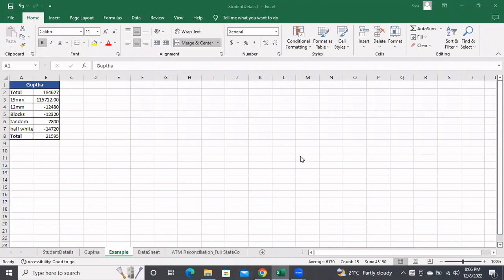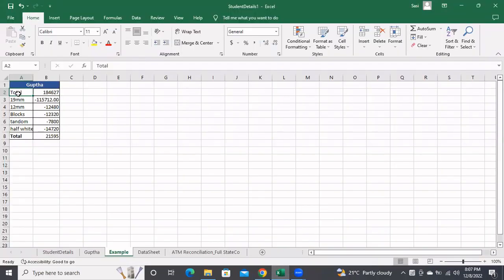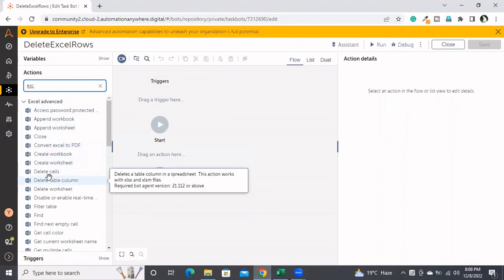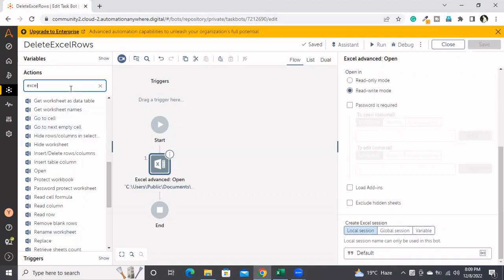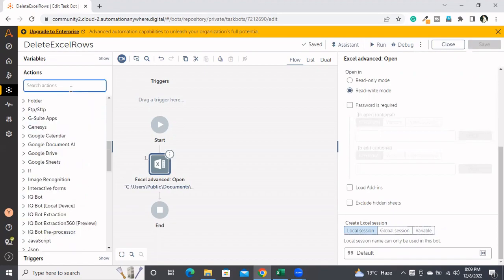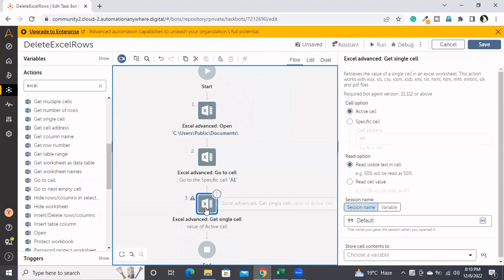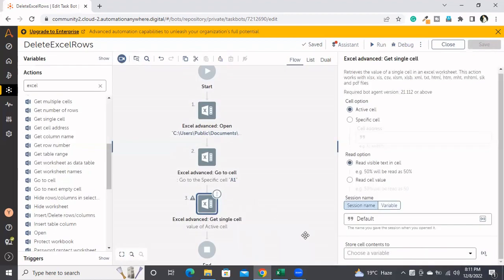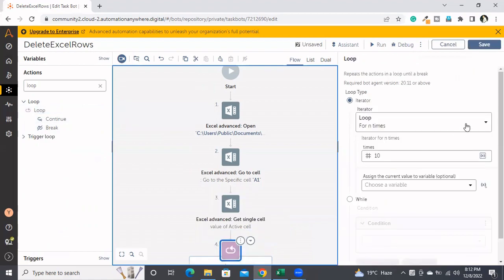RPA AutomationAnywhere A360 DeleteExcelRows RealtimeProject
This RPA tutorial helps people interested in learning robotic process automation and automation anywhere - A360.

In This video, we are explaining how to delete excel rows using Automation 360
Below Automation Anywhere - A360 Topic are Covered:

1. Excel Loop
2. Delete cells